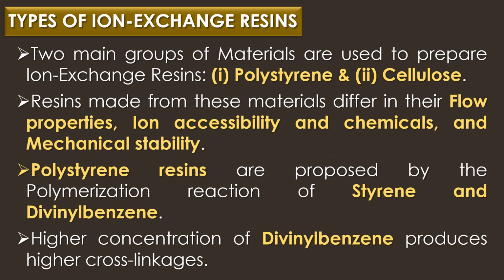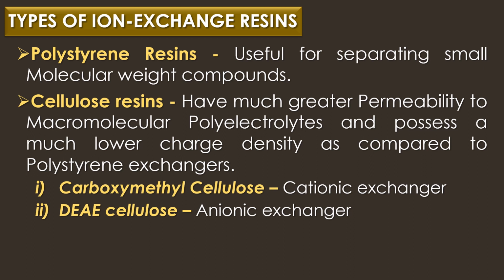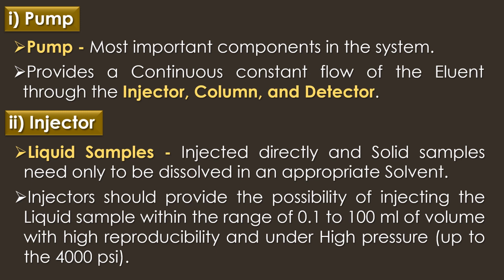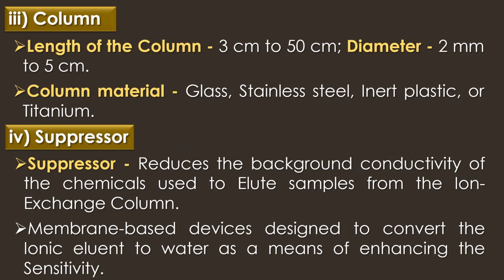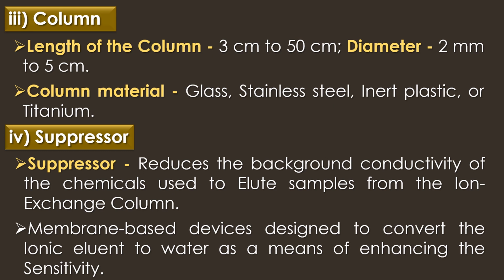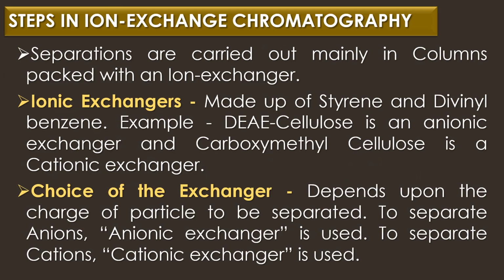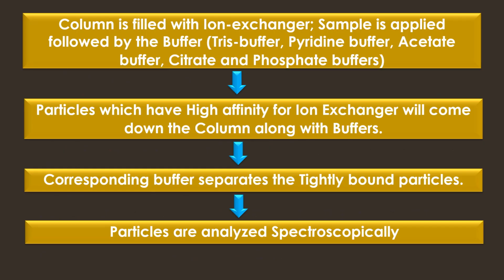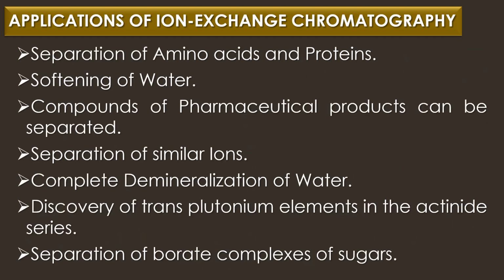Ion-Exchange Chromatograph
"Ion-Exchange Chromatography" by Dr. P. Saranraj, Head, Department of Microbiology, Sacred Heart College (Autonomous), Tirupattur, Tamil Nadu, India